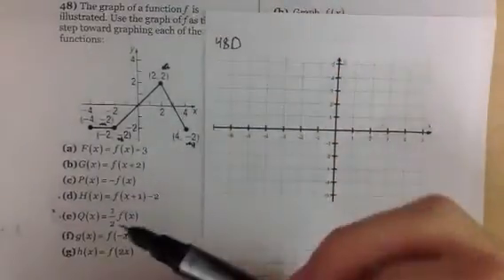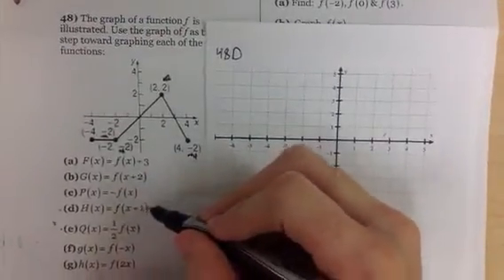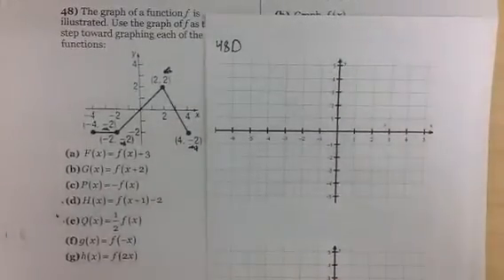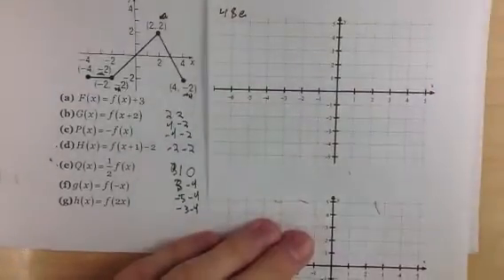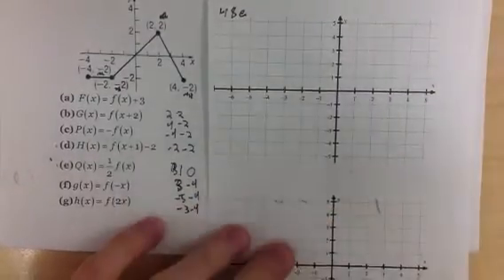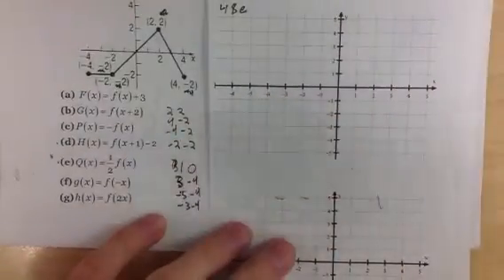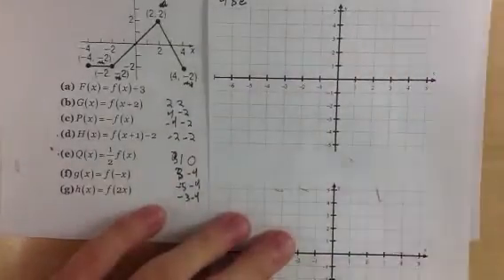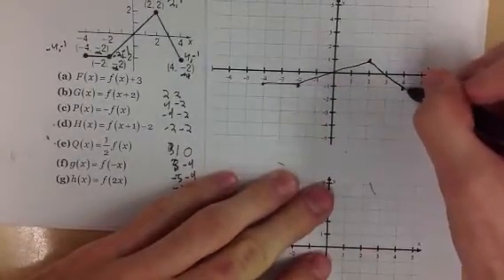College Prep 48de